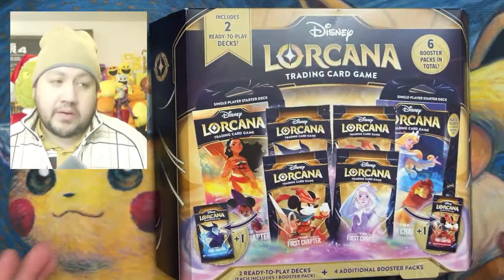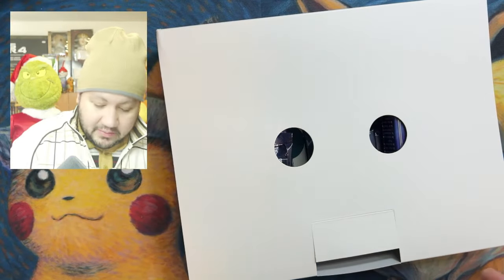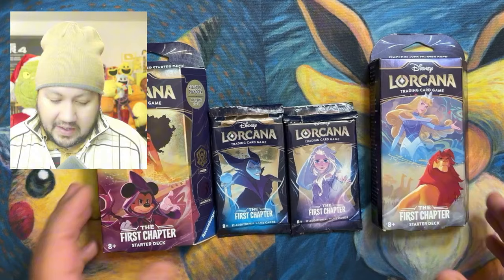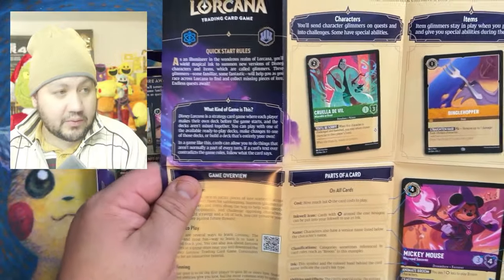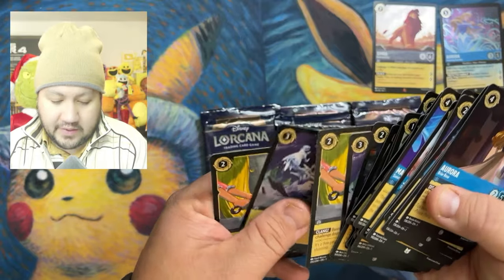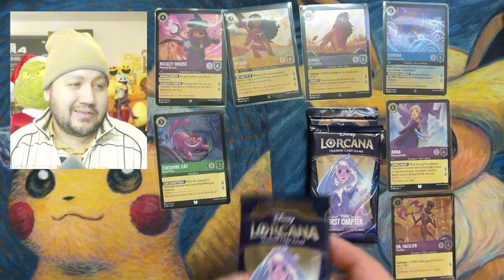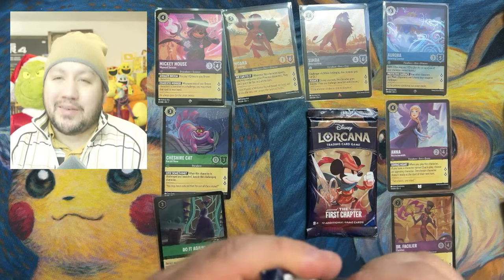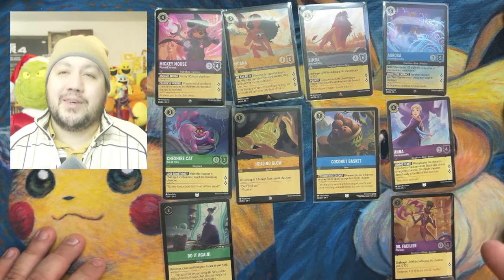Target Black Friday Deal - Disney Lorcana Chapter 1 Starter Blister Bundle Only $40 !!